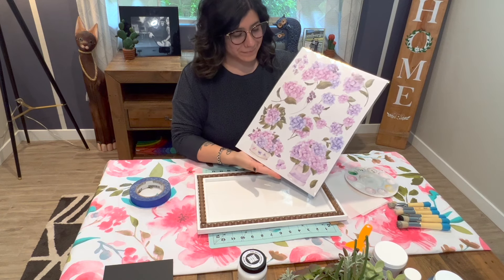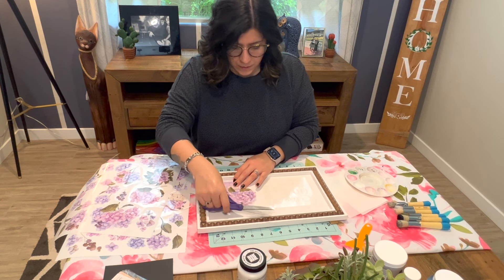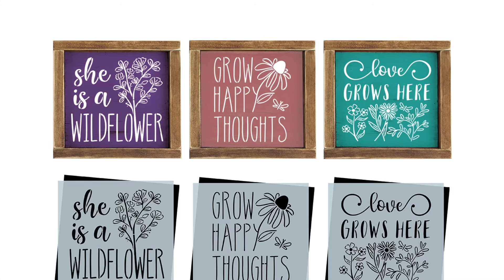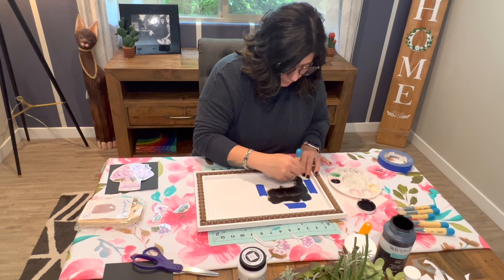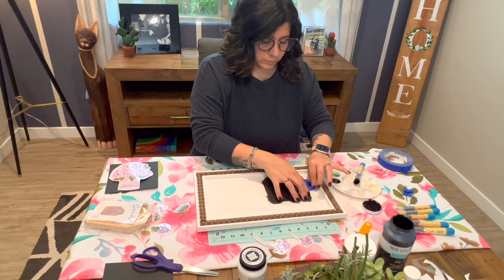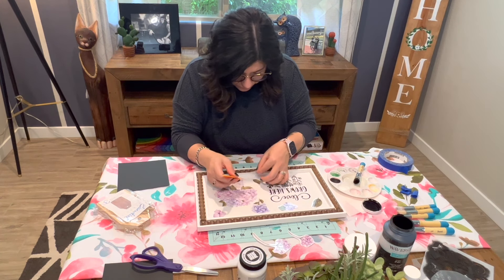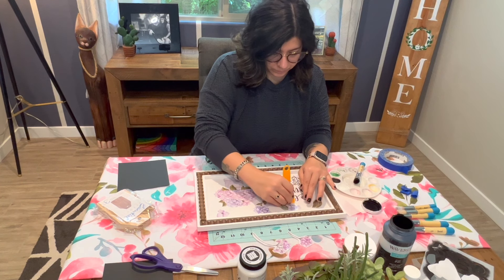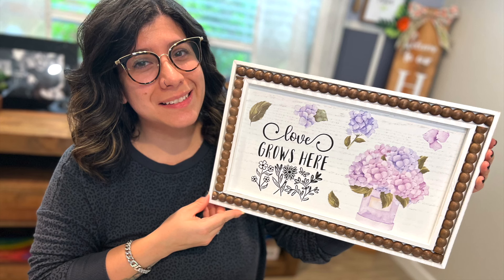How are the Flowers NOT Hand-painted?! Quick Spring DIY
Save time on the project AND the clean-up with just a few crafting tools. Watch Erika - in this quick tutorial -transform wall decor by using a reusable stencil and a floral rub-on transfer from the new 2023 Spring Collection! The entire project including clean-up took under 30 minutes and we finished with better than store-bought decor. Hobbyists and Marketplace creators are the only ones that understand that crafting season starts early, so go get a jump on Spring!